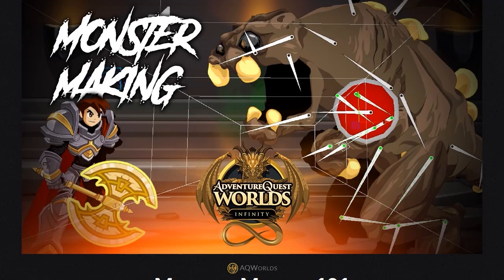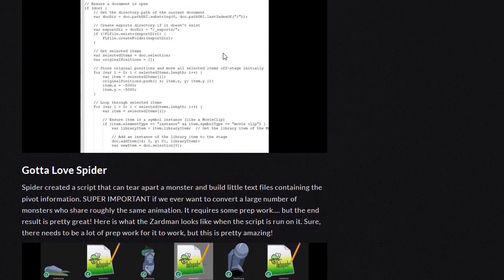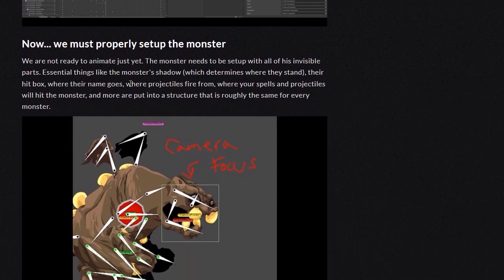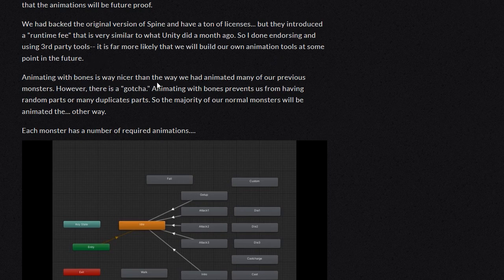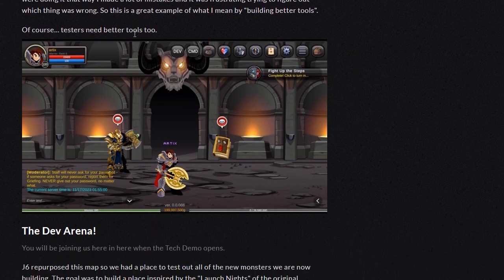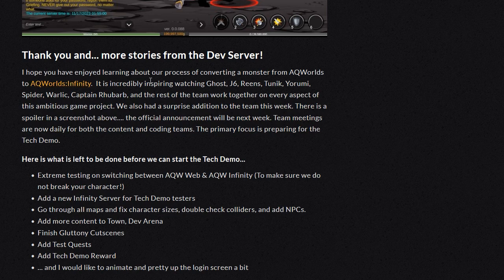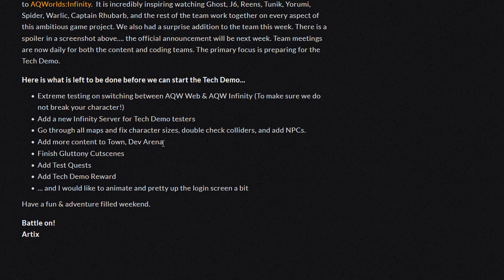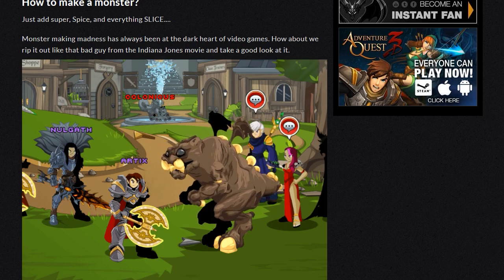Miltonious Is Working On AQWorlds Infinity?!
I make content and videos on the cross platform mmo called aq3d aka adventurequest 3d and aqw aka aqworlds and aq2d aka aqw infinity. The game company, Artix Entertainment, that made those games also made dragonfable, epicduels and the original adventurequest. My videos include class guides, fast xp or fast gold farming methods, beginner guides, free items, giveaways and pvp. I do not promote hacks or glitches or bots.
0:00 Remaking Colonicus
4:18 Animating Monsters
6:35 Dev Arena In Tech Demo
6:56 Book Of Gore
8:30 Before Tech Demo
9:56 Miltonius?